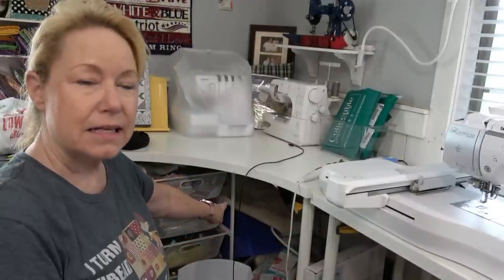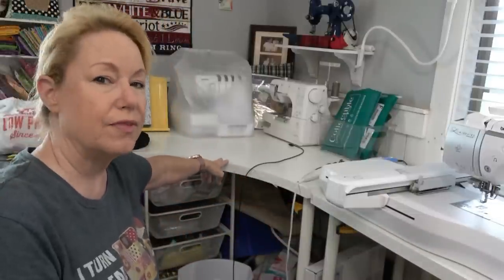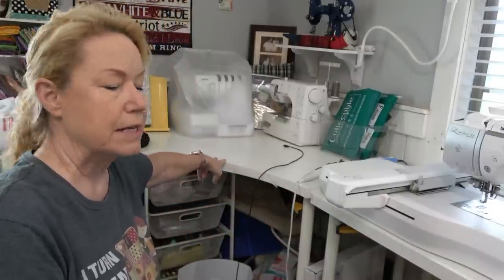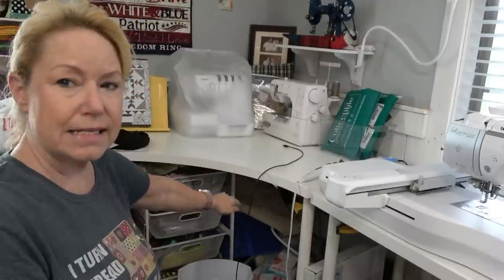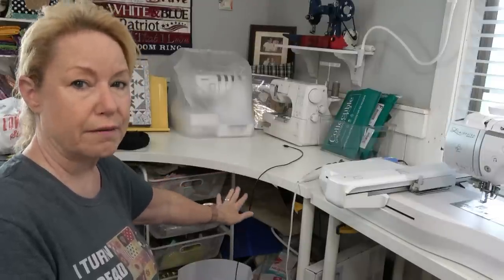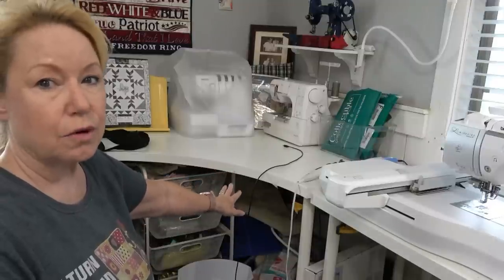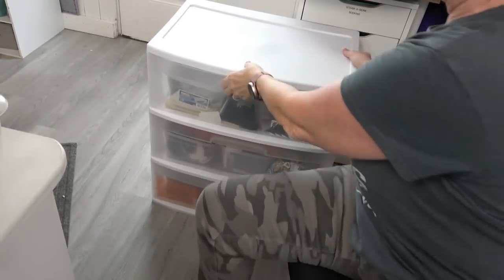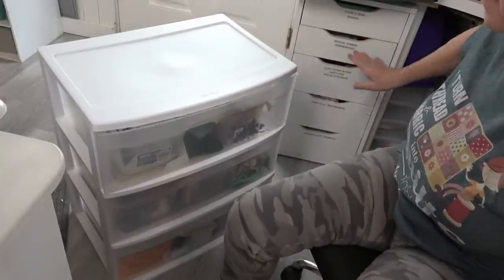Sewing Room Declutter! Does Your Sewing Room Talk to You? Organize My Embroidery Blanks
I have a disaster of a space that has been nagging at me to clean it up!  Join me!

Rechargeable Vacuum
Sterilite 3-Drawer Storage
D-Line Cable Management Box
CyberPower Surge Protector

Figurine Holder for Collectible Christmas

14414 US Hwy 87W, Ste 3, Box 114